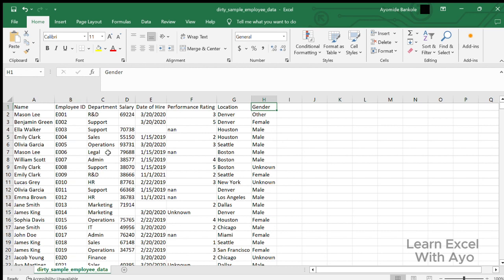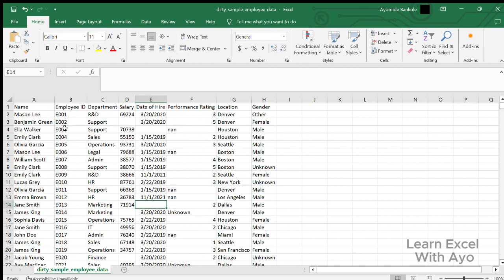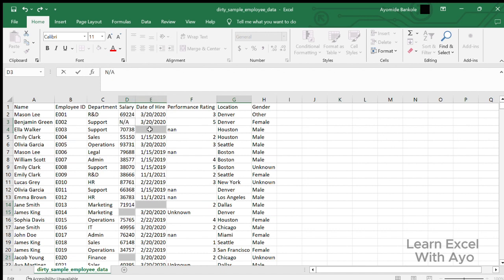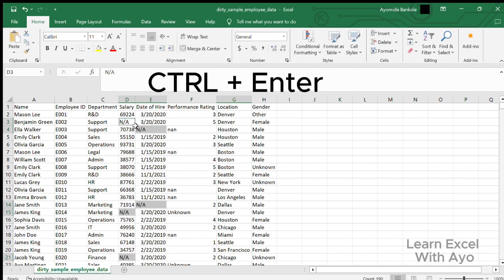FILLING BLANKS IN YOUR DATA | LEARN EXCEL WITH AYO 4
In this video, you will learn how to fill any blanks you may have in your data